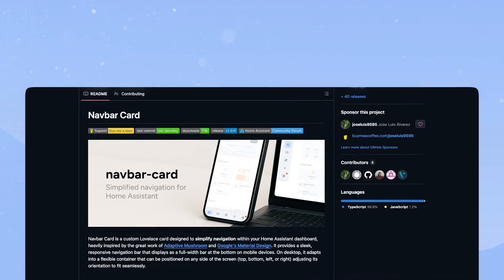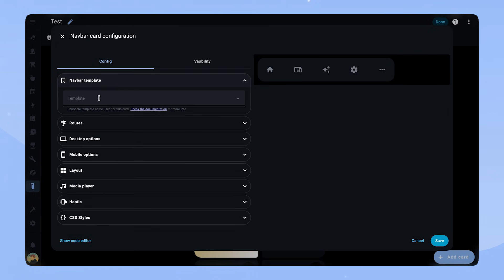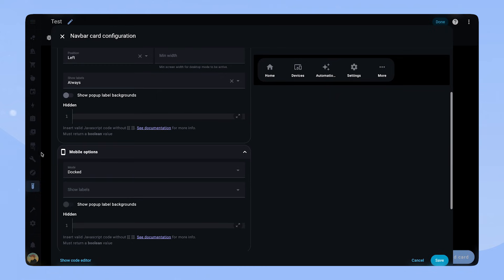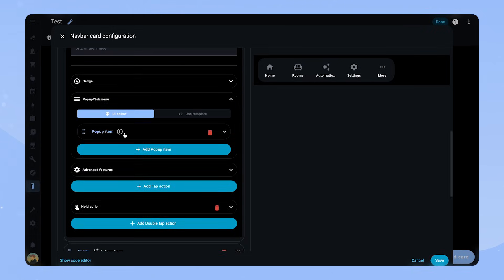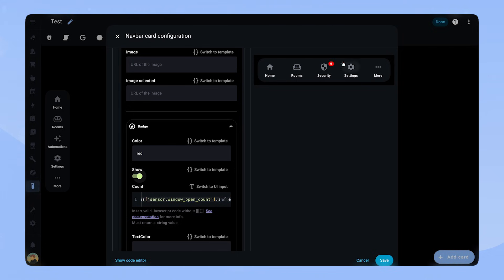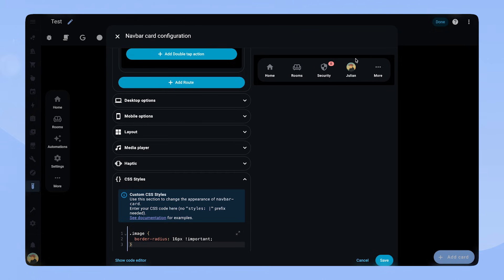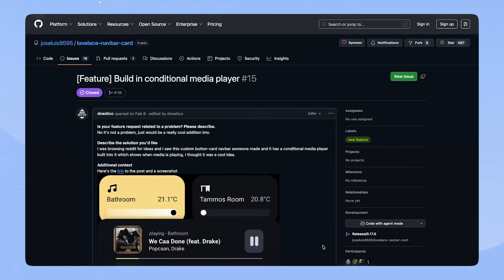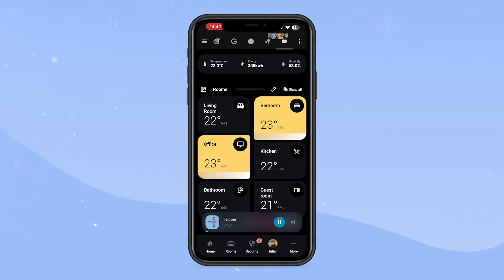Navbar Card Update 1.0 - Navigation for Home Assistant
In this video, we will check out the new Navbar Card Update 1.0 together and configure a card based on my personal dashboard. I hope this helps you with some inspiration for your own Home Assistant dashboard.

⚙️ Devices from my Smart Home*

Home Assistant Server (Intel NUC)
Hue Lights
Sonoff Presence Sensor
Aqara Contact Sensor
Hue Dimmer Switch
Eufy Camera
Nuki Lock
Tado Thermostat
Apple TV 4k
Dog Tracker (Tractive)

🎵 Music